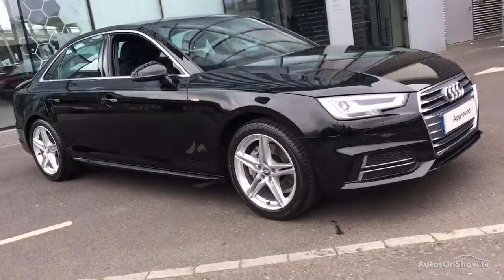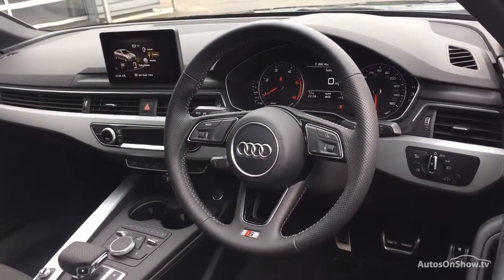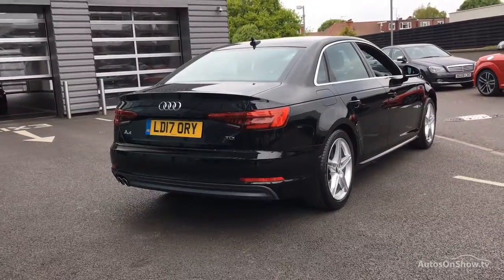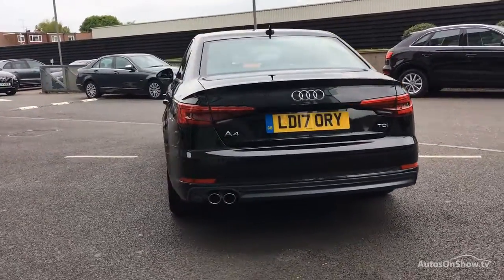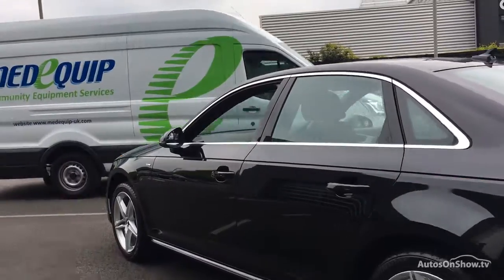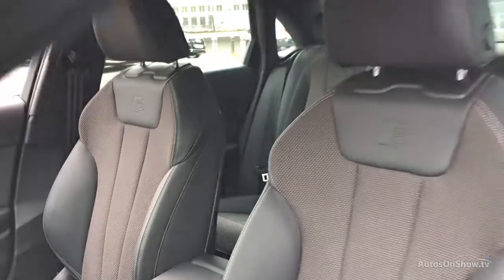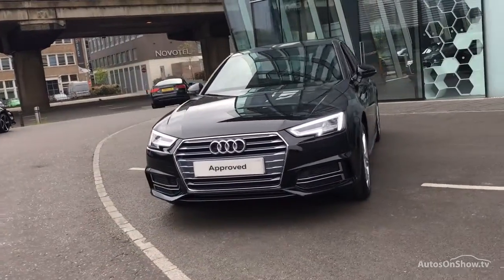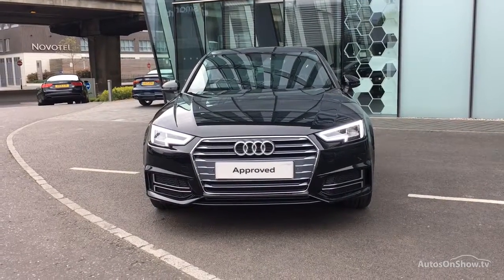LD17ORY WEST LONDON AUDI BLACK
westlondon2016